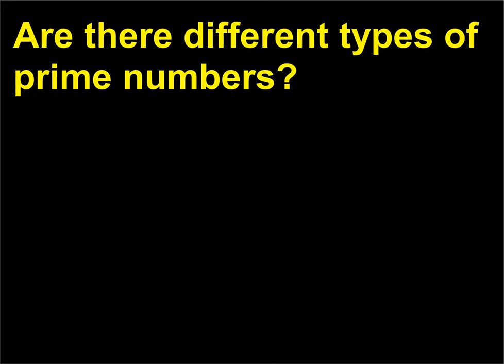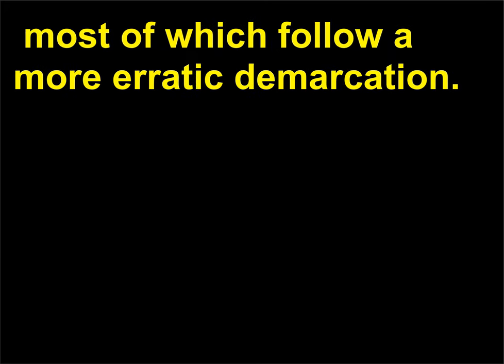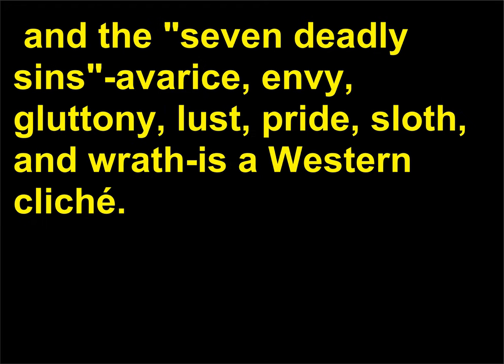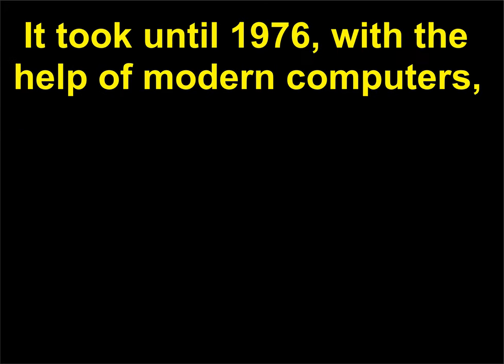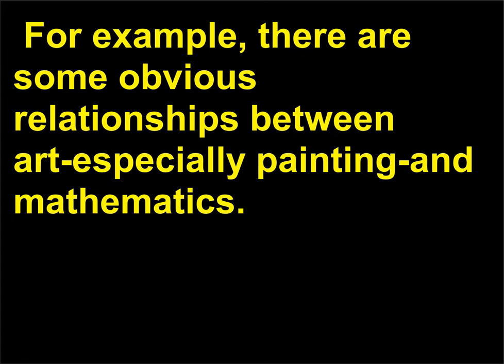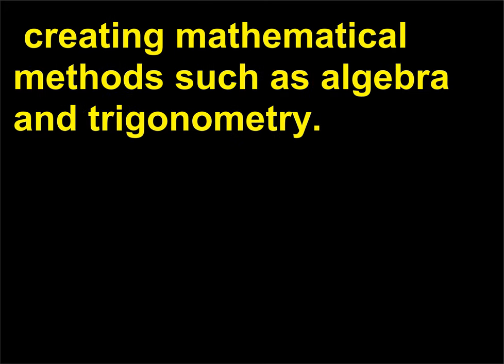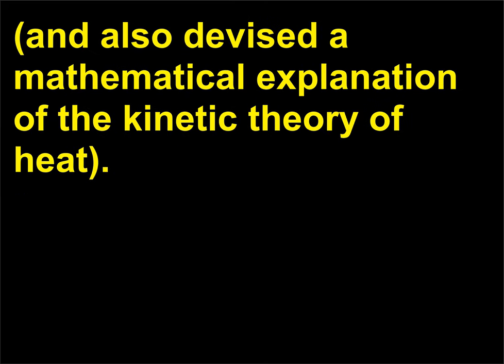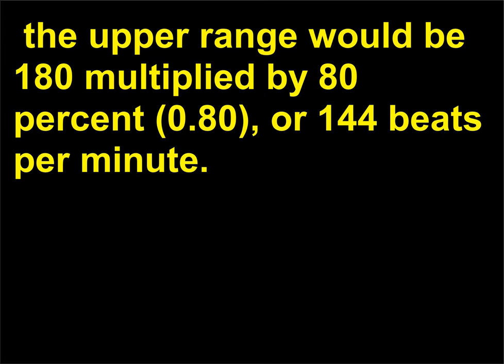Intrebari Matematica 107